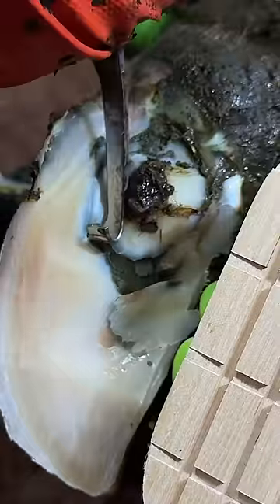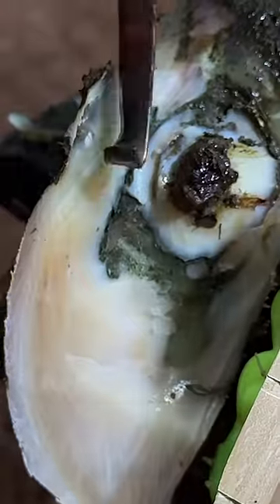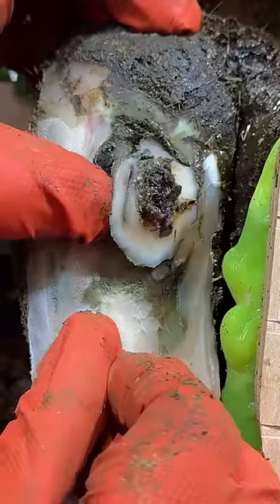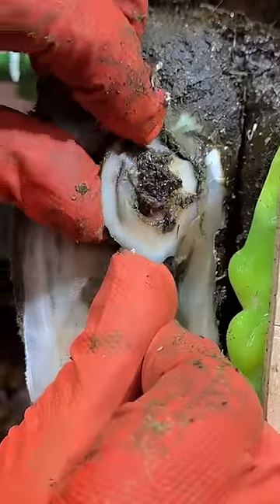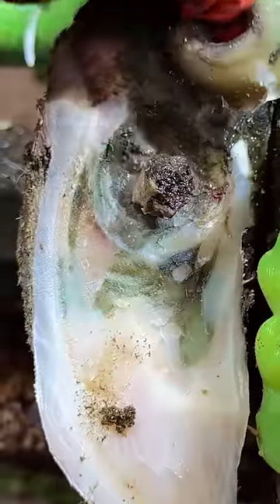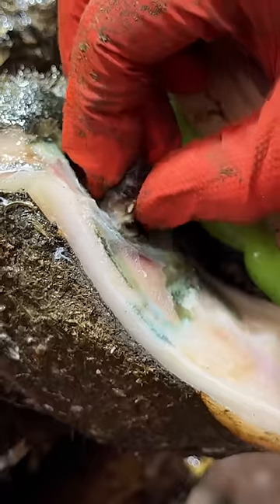this is a CRAZY *HOOF* DONUT!?!